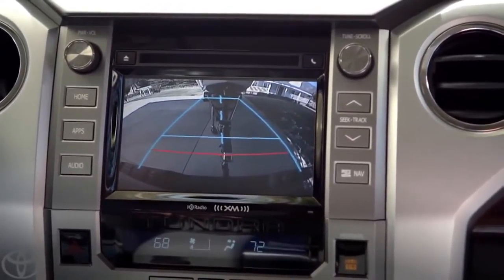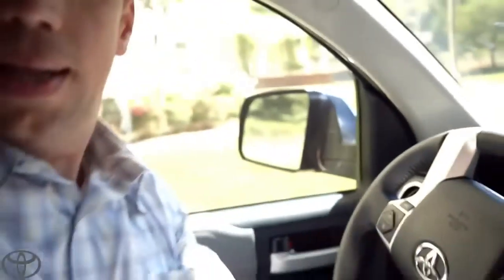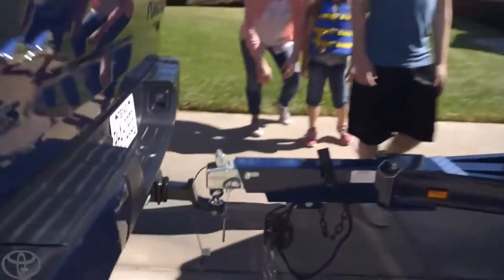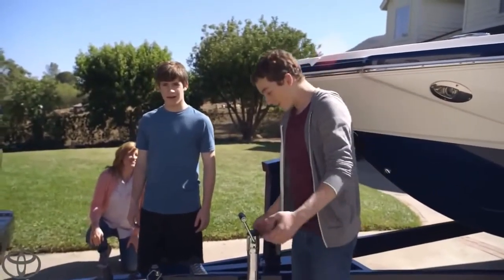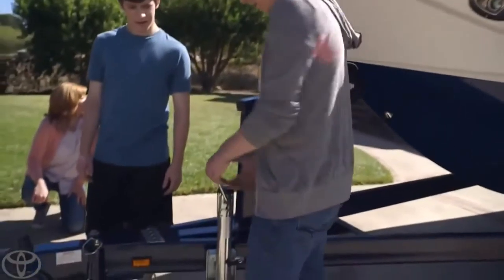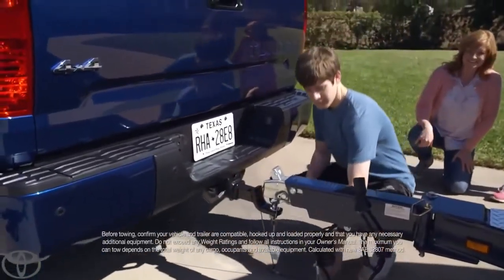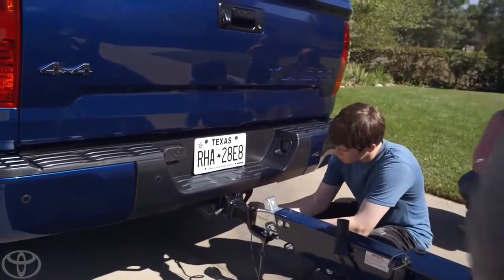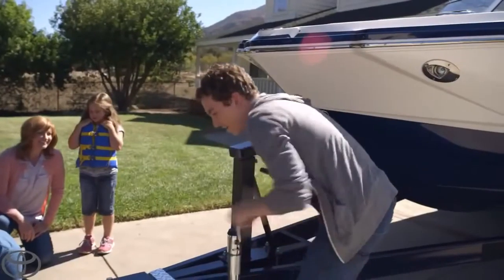How To Donate A Car In California